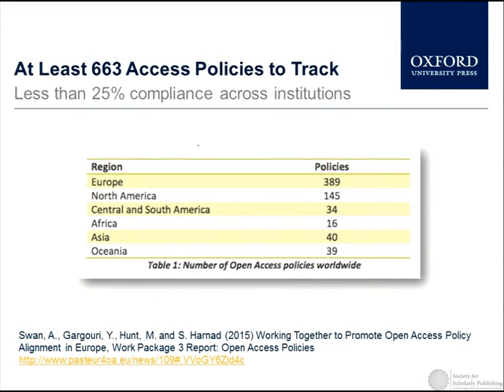05 29 15 ARL 5 1030 Crotty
Concurrent 4E: The Challenges of Compliance
Speaker: David Crotty